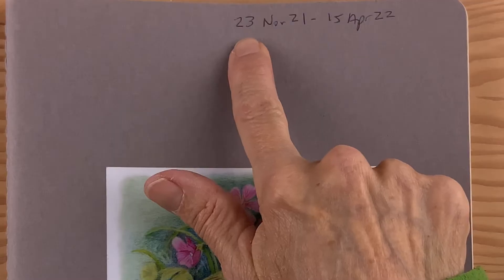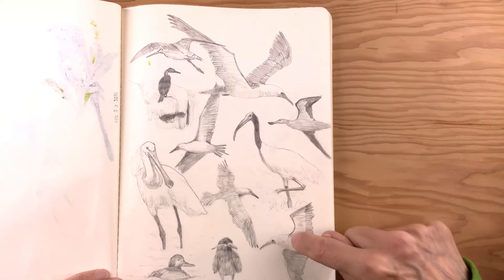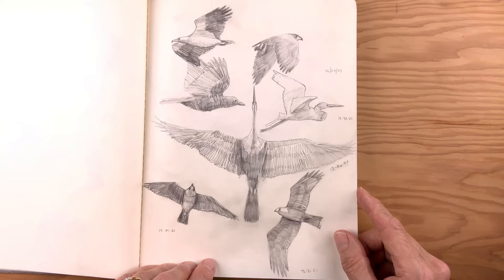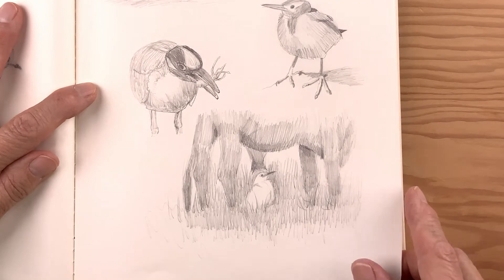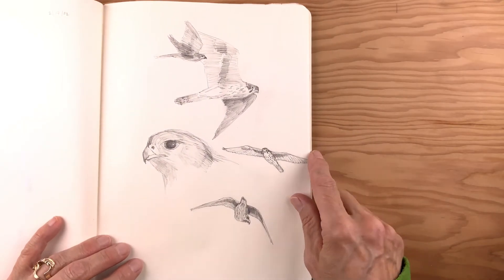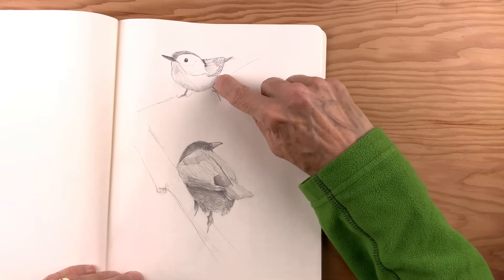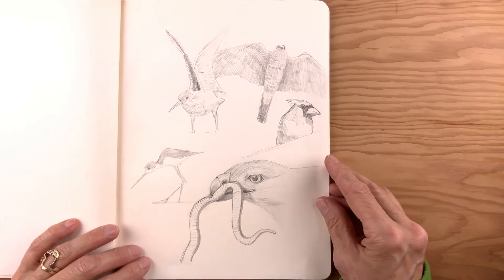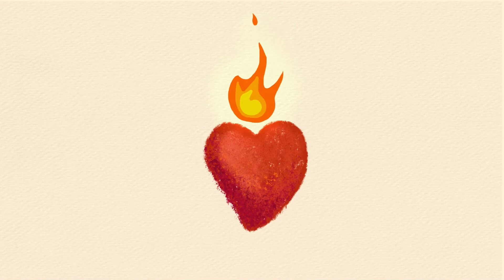Bird Artist's Sketchbook Tour